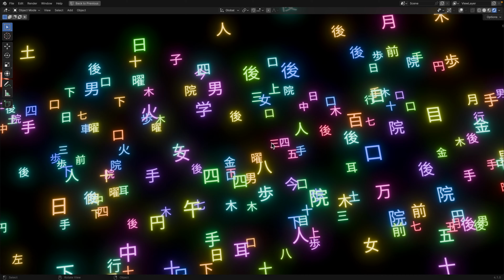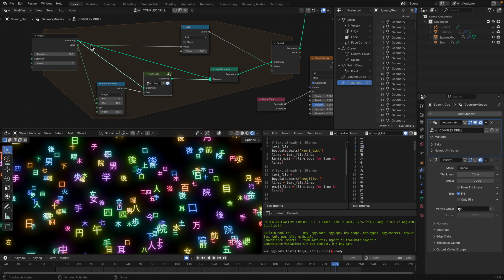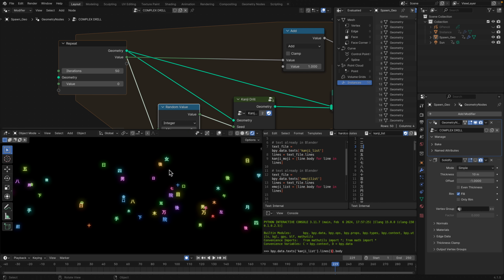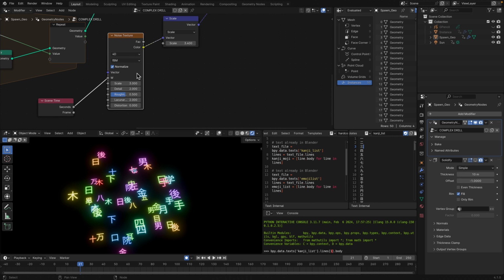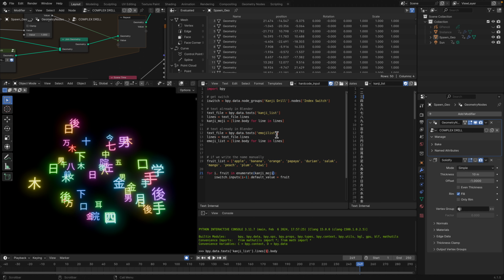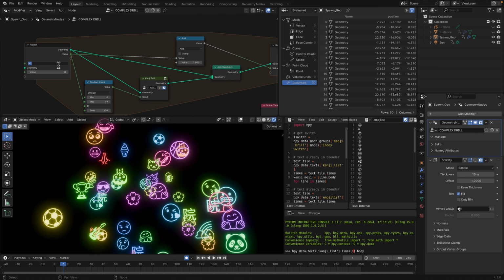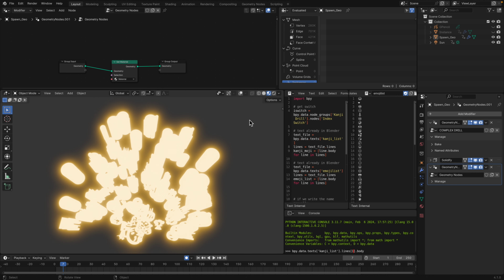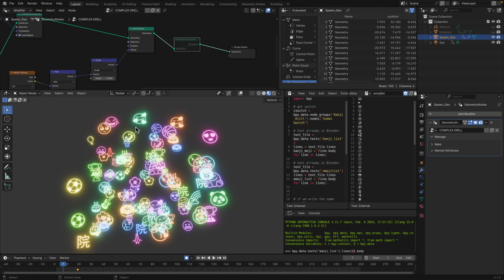LIVENODING Instancing Random Kanji Index Switch Using Geometry Nodes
In this episode, I am using Repeat Loop to instance random Kanji or Emoji characters that being generated using Index Switch node.

There are many other ways to generate instance of Curve, like simply by using String To Curve node and point instancing, you can do the same, the one I am showing here is slightly more complex, but could allow more variations.